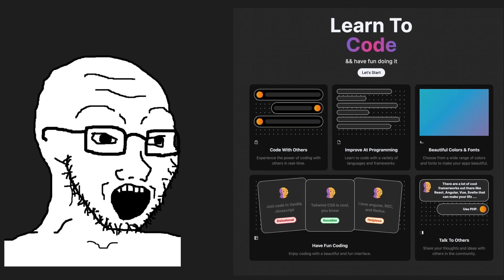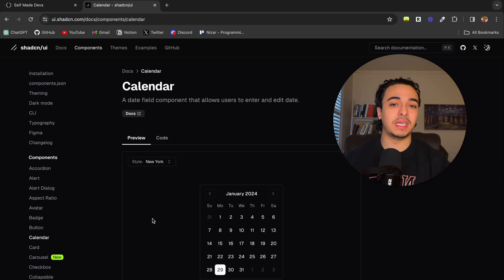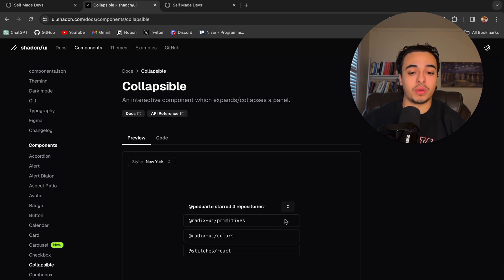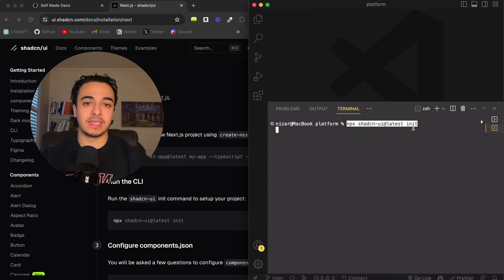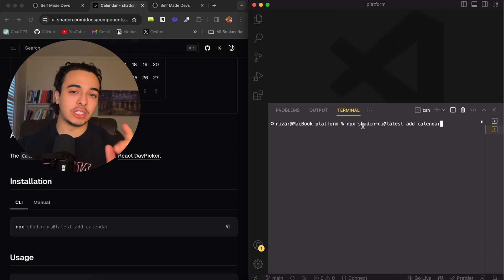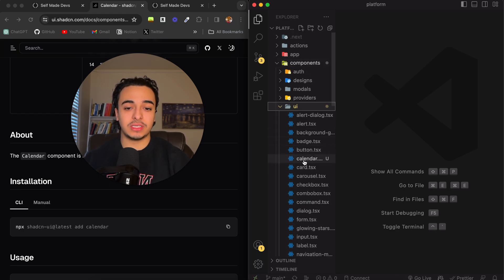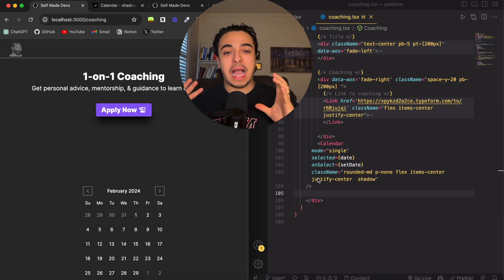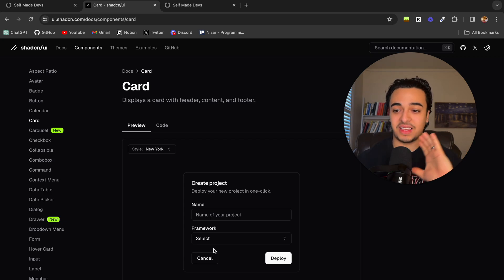The Only UI Library You'll Ever Need